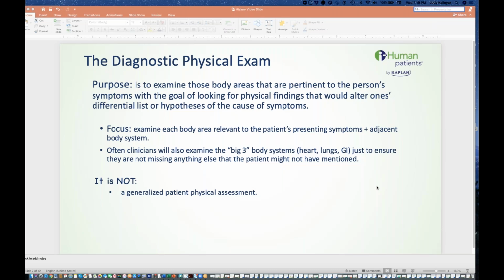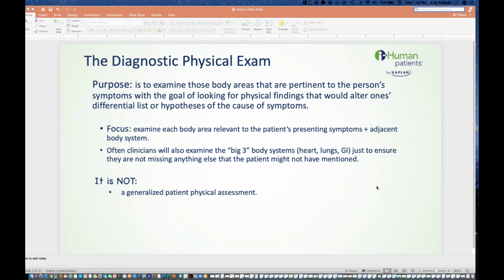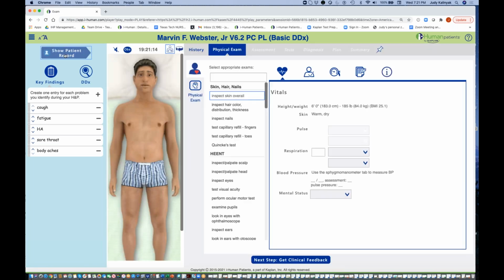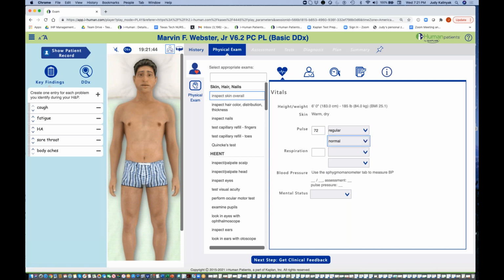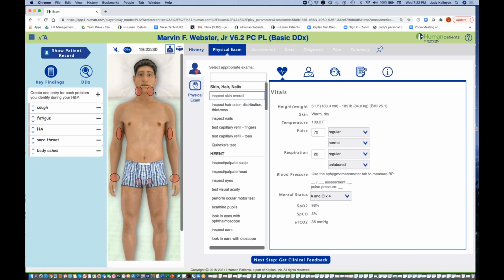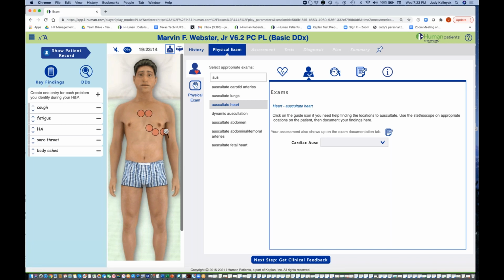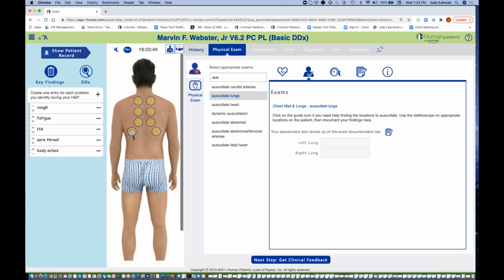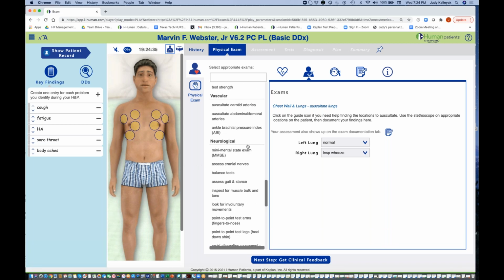Physical Exam instructional video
How to complete a patient's physical exam.